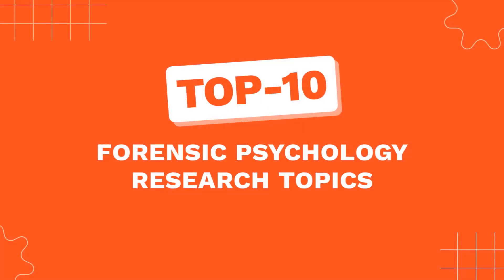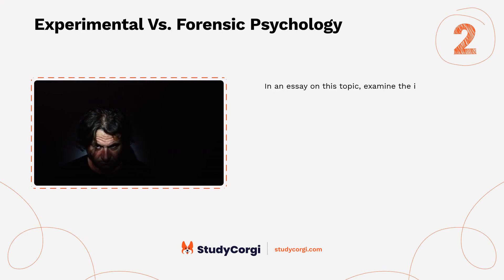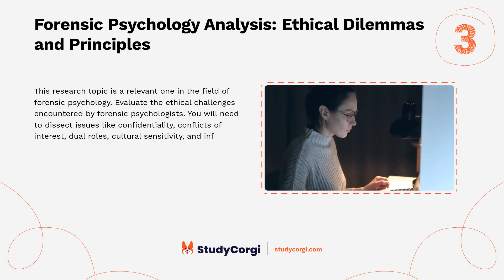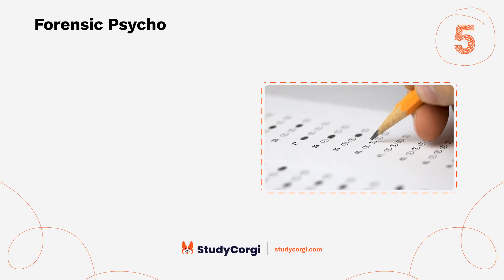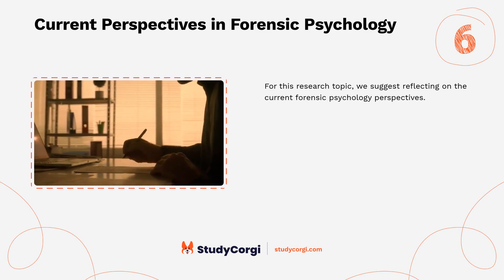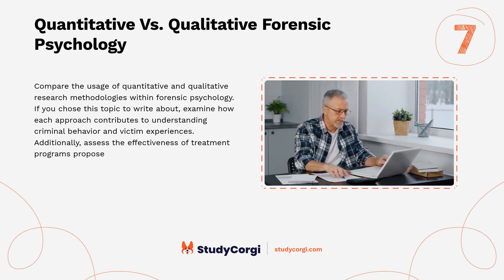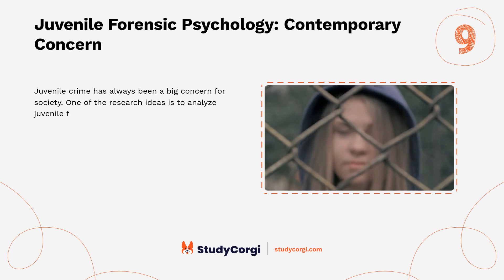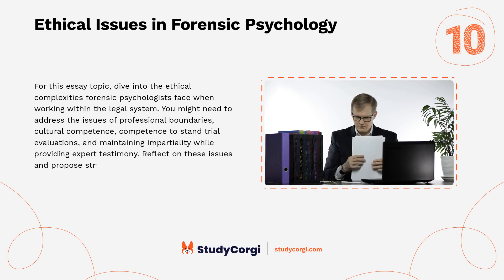TOP-10 Forensic Psychology Research Topics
Are you looking for some inspiration for your next research project? Do you want to find topics to write about? If so, you've come to the right place! In this video, we will share the top-10 Forensic Psychology research topics. You will learn all there is to know about this field and how you can contribute to the advancement of knowledge. Whether you are a student, a teacher, or a researcher, this video will help you find your passion and spark your curiosity.

📝 Voice-over list:
👉 00:10 → Forensic Psychology: Important Issues
👉 00:40 → Experimental Vs. Forensic Psychology
👉 01:08 → Forensic Psychology Analysis: Ethical Dilemmas and Principles
👉 01:39 → Correlational Design in Forensic Psychology
👉 02:11 → Forensic Psychology: Personality Assessment Inventory
👉 02:42 → Current Perspectives in Forensic Psychology
👉 03:08 → Quantitative Vs. Qualitative Forensic Psychology
👉 03:36 → Forensic Psychology for Police Recruitment and Screening
👉 04:04 → Juvenile Forensic Psychology: Contemporary Concern
👉 04:32 → Ethical Issues in Forensic Psychology